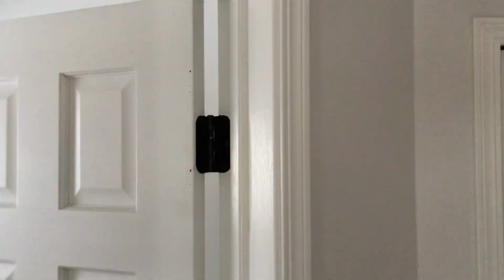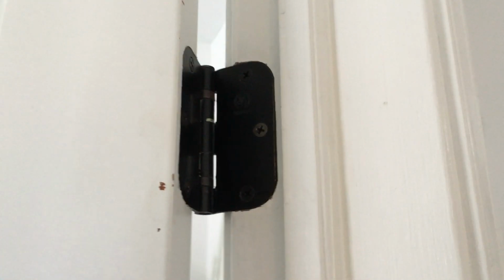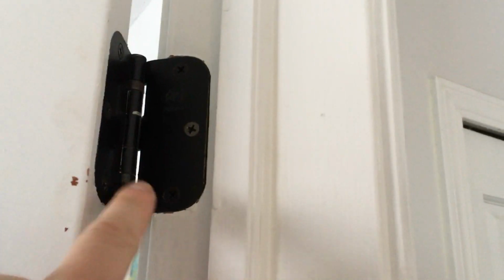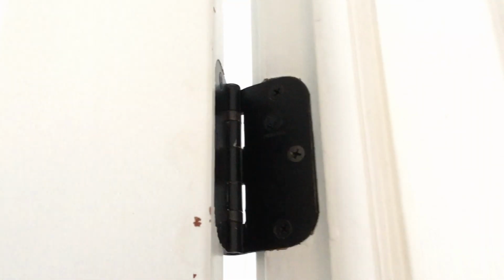How to fix a popping, cracking door hinge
Ever since we painted our bathroom door white, the top hinge has made a loud popping (or cracking) sound upon opening and closing. The sound always occurred when the door was at about halfway open.

I mistakenly thought it was an issue of lubrication on the hinge. But the issue was the hinge plate not sitting flush with the door frame. I used a chisel to carve away excess wood and paint in the door jamb.